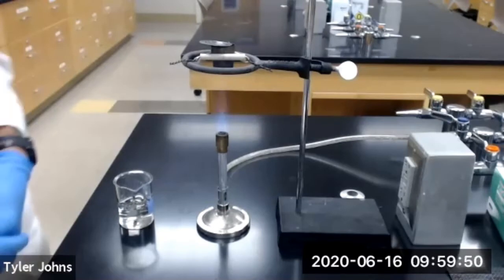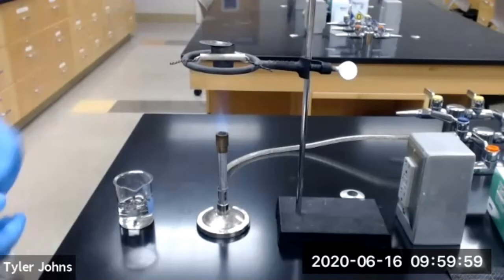Water Content of an Ionic Hydrate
In this experiment, we will determine the moles of water in a hydrate, and identify the formula of a hydrate.  We will also learn crucible and burner techniques.